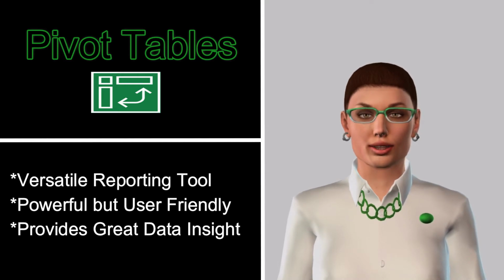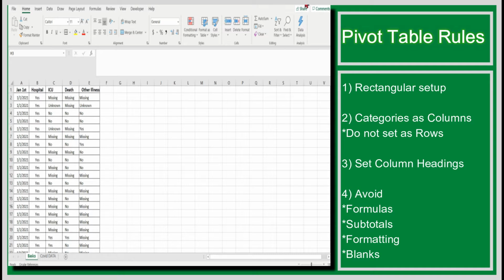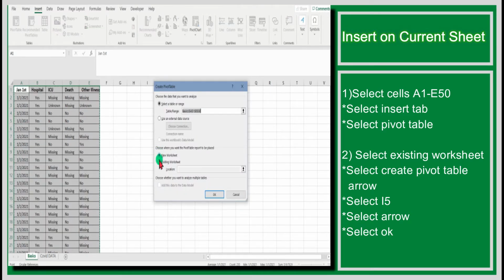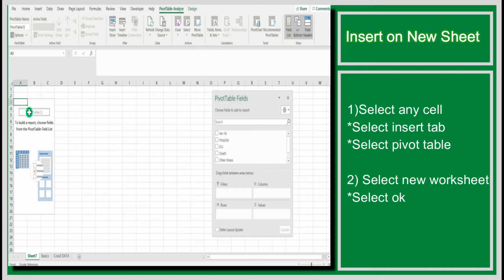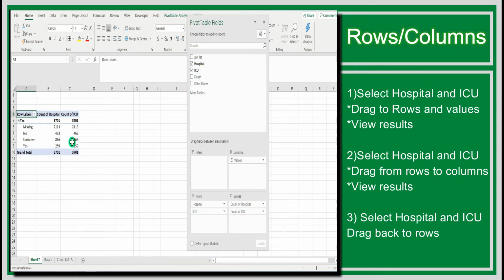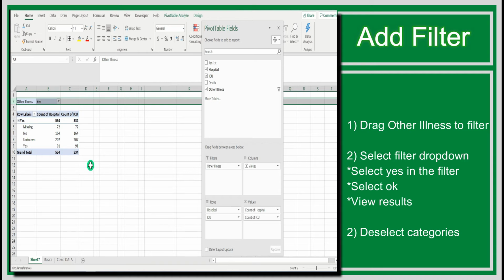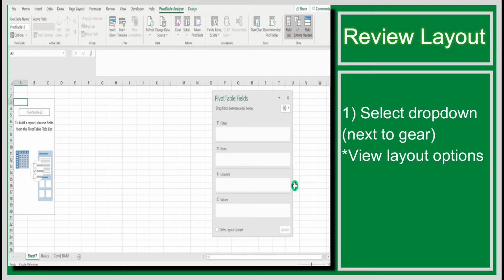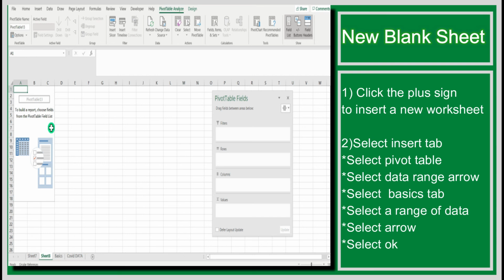My Excel Power: Intro to Pivot Tables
This video will provide a introduction to Pivot Tables in MS Excel. A PivotTable is an interactive way to quickly summarize large amounts of data.

You can use a PivotTable to analyze numerical data in detail, and answer unanticipated questions about your data.

Section Thirteen - Pivot Tables
*Complete as part of section thirteen and be sure to checkout the section reference guide.

Section Thirteen Playlist includes
1.  My Excel Power: Intro to Pivot Tables
2.  My Excel Power: Pivot Tables - Working with Large Amounts of Data
3.  My Excel Power: Pivot Tables - Data Filter Options
4.  My Excel Power: Pivot Tables - Slicers and Timelines
5.  My Excel Power: Pivot Tables - Refresh/Update Data
6.  My Excel Power: Pivot Tables - Auto Update Data Source
7.  My Excel Power: Pivot Tables - Table Design Options
8.  My Excel Power: Pivot Tables - Update Labels/Format Table
9.  My Excel Power: Pivot Tables - Report Layout Options
10. My Excel Power: Pivot Tables - Conditional Format
11. My Excel Power: Pivot Tables - Grouping Data (Geography Tool)